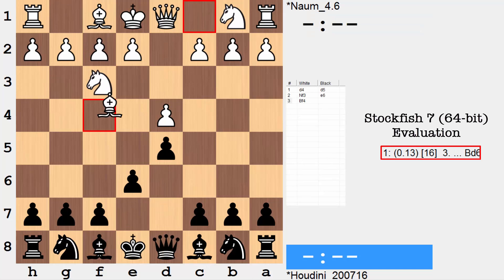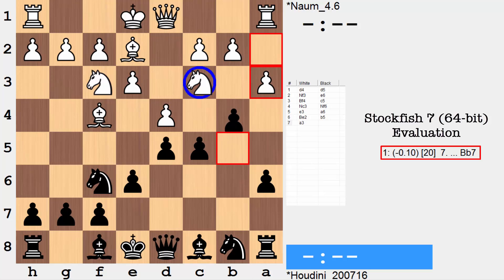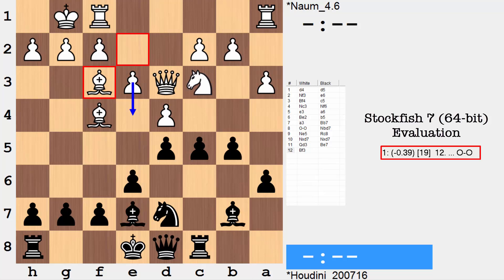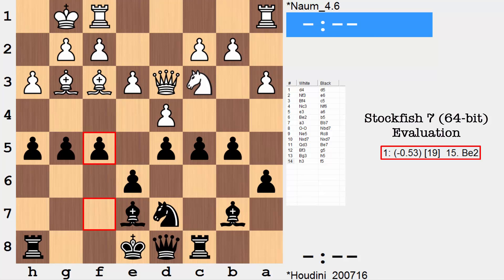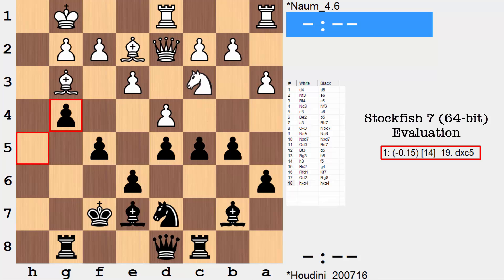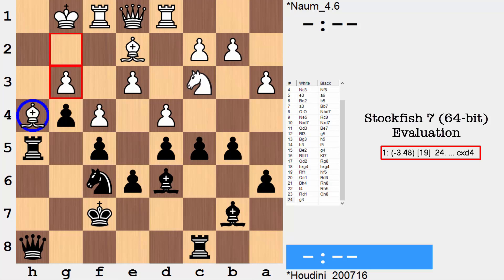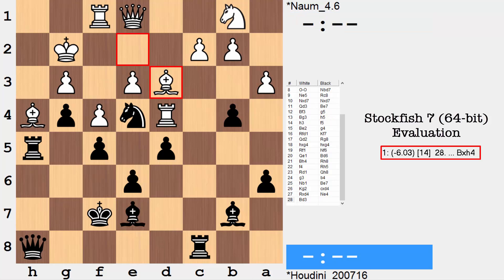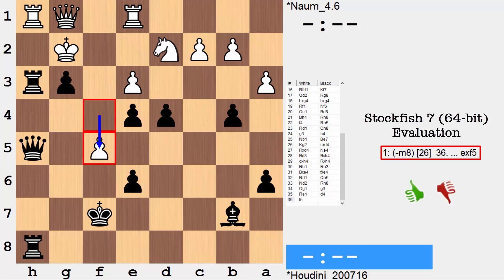Houdini's Pawn Storm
This is a rapid time control game of 25 minutes with a 10 second increment between the engines Naum 4.6 and Houdini 200716. This was from Season 9 of the TCEC (Top Chess Engine Championship) in 2016. Understanding the play of two top engines is sometimes very difficult, however with this game it flows natural enough. Naum 4.6 plays a Queen pawn opening without a contributing c-pawn. How would the Houdini chess engine address white's somewhat passive approach to the opening? Observe the calm before the pawn storm in this aesthetic chess engine battle.

PGN:
1. d4 d5 2. Nf3 e6 3. Bf4 c5 4. Nc3 Nf6 5. e3 a6 6. Be2 b5 7. a3 Bb7 8. O-O Nbd7 9. Ne5 Rc8 10. Nxd7 Nxd7 11. Qd3 Be7 12. Bf3 g5 13. Bg3 h5 14. h3 f5 15. Be2 g4 16. Rfd1 Kf7 17. Qd2 Rg8 18. hxg4 hxg4 19. Rf1 Nf6 20. Qe1 Bd6 21. Bh4 Rh8 22. f4 Rh5 23. Rd1 Qh8 24. g3 b4 25. Nb1 Be7 26. Kg2 cxd4 27. Rxd4 Ne4 28. Bd3 Bxh4 29. gxh4 Rxh4 30. Rh1 Rh3 31. Bxe4 fxe4 32. Rd1 Qh5 33. Nd2 Rh8 34. Qg1 g3 35. Re1 d4 36. f5

I'm a self-taught National Master in chess out of Pennsylvania, USA who learned how to play from my father in 1988 at the age of 8. The purpose of this channel is to share my knowledge of chess to help others improve their game. I enjoy continuing to improve my understanding of this great game, albeit slowly. Your support is greatly appreciated. Take care, bye. :D